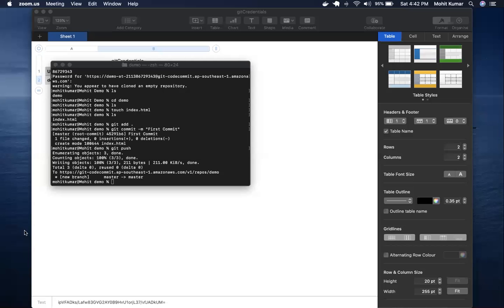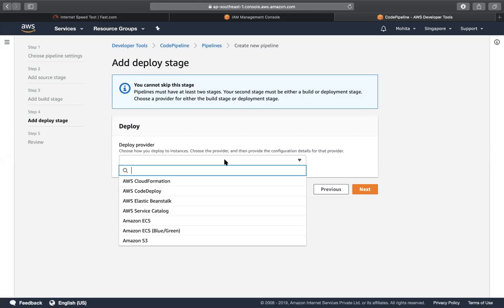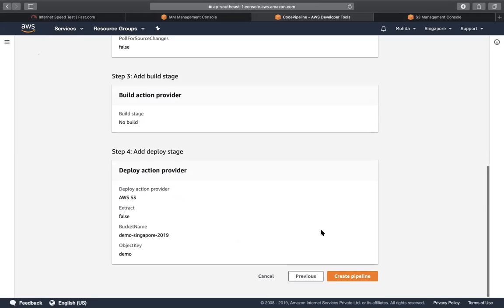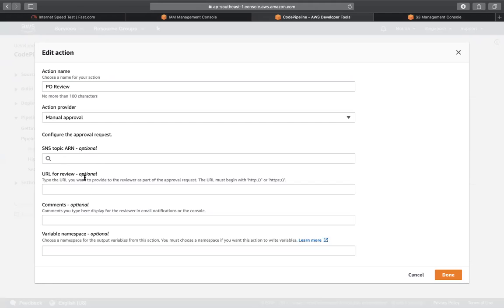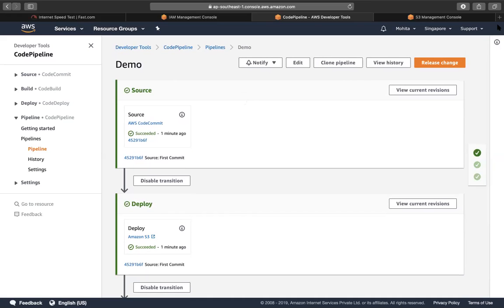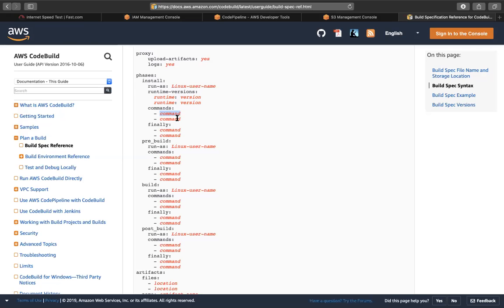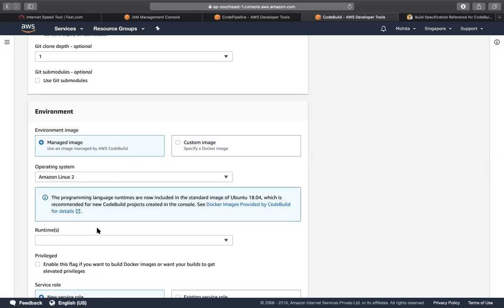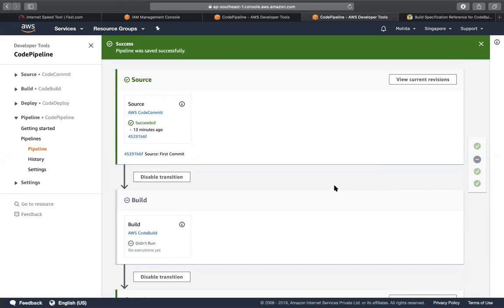AWS CodePipeline | AWS Bootcamp Snippet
This is a snippet of our AWS Foundation Bootcamp